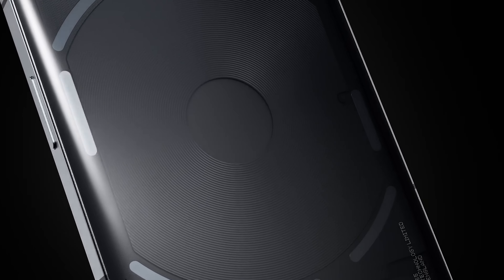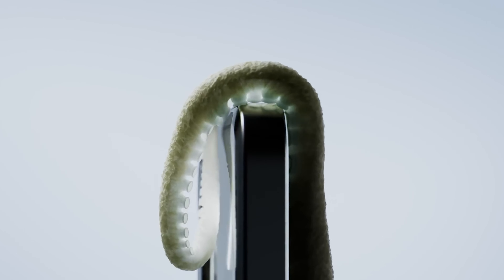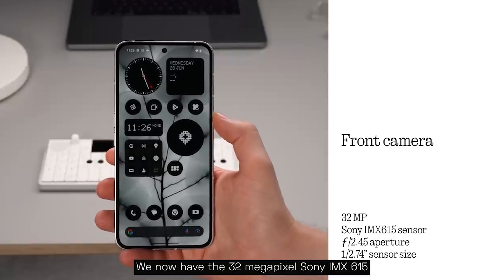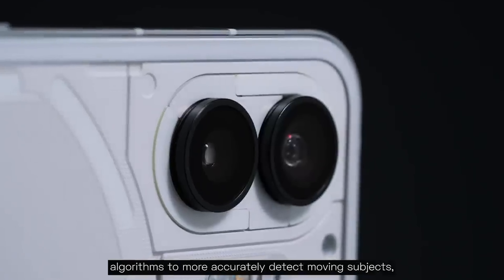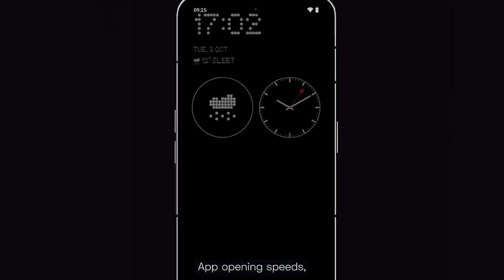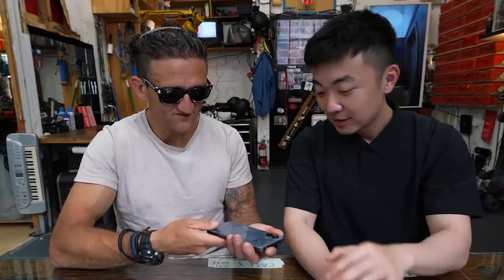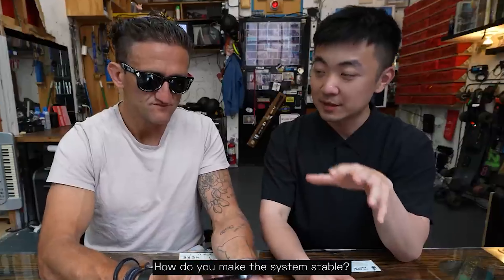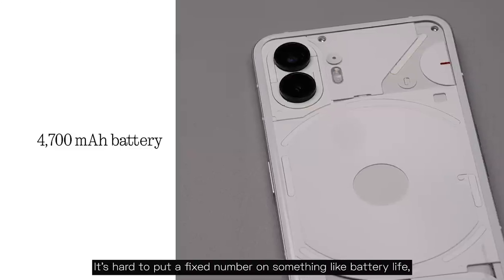(தமிழ்) Nothing Phone 2 Tamil Overview Review: Pros and Cons !!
Nothing Phone 2 Tamil Overview Review: Pros and Cons !!

Discover the impressive Nothing Phone 2 with this Tamil review. Explore its top-notch features, remarkable nothing phone 2 camera test, and stunning Nothing phone 2 display. Dive into the honest opinion and nothing phone 2 unboxing experience of this flagship smartphone. Find out why the Nothing Phone 2 Price is under 50k in tamil.

00:00 Introduction
00:23 Nothing Phone (2) Design
01:02 Nothing Phone (2) Display
01:20 Nothing Phone (2) Performance
01:52 Nothing Phone (2) Camera
03:26 Nothing Phone (2) Software
04:16 Nothing Phone (2) Battery
04:50 Nothing Phone (2) Price
06:13 Nothing Phone vs nord 3 vs oneplus 11R

MY GEAR ↓↓↓
Daily Camera
Most used lens [Prime]
Wireless Mic
Studio Mic
Godox Studio Light